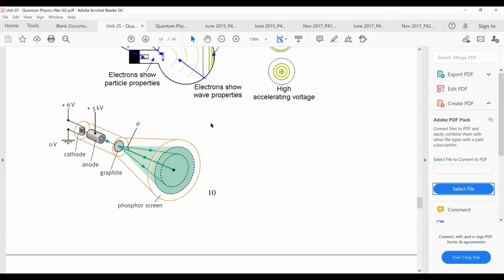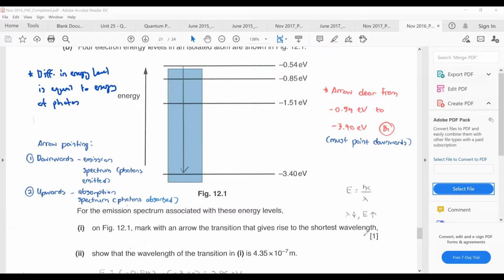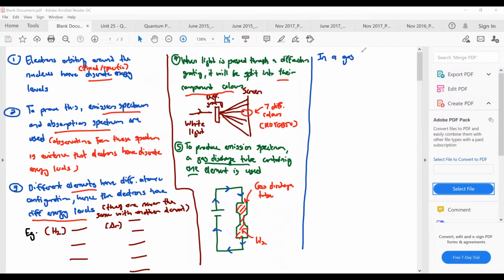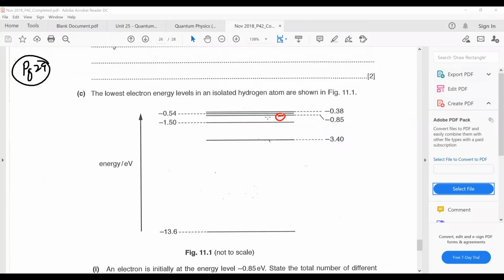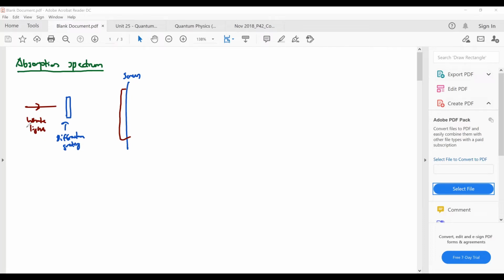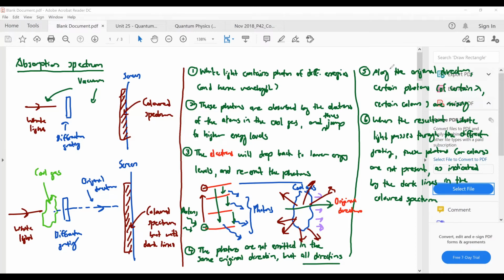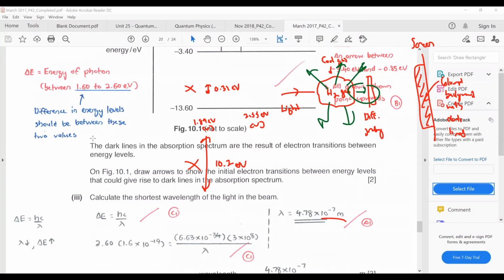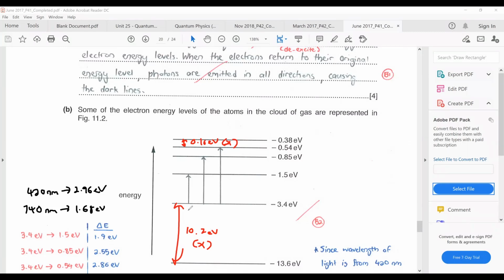[Archived] A2 - Quantum Physics (Lesson 4)